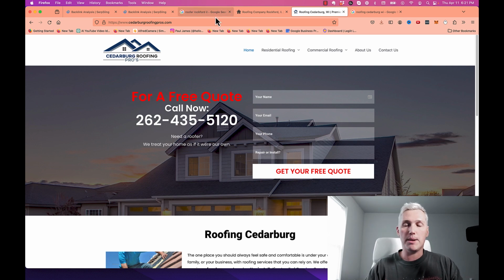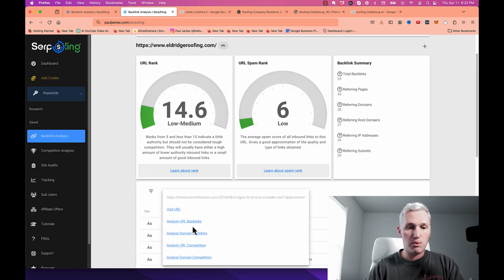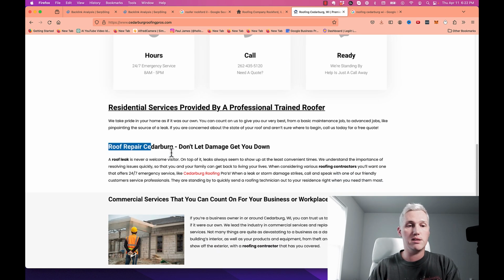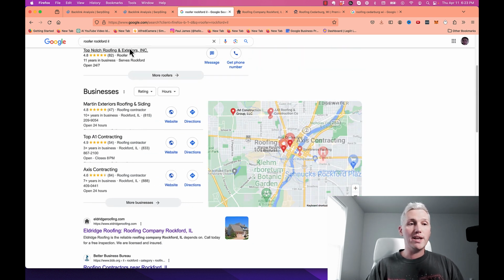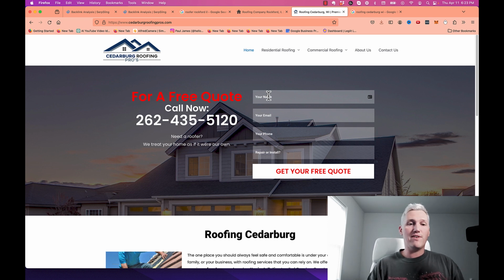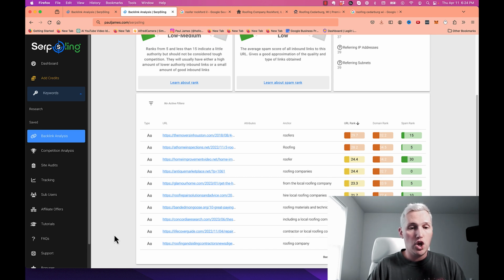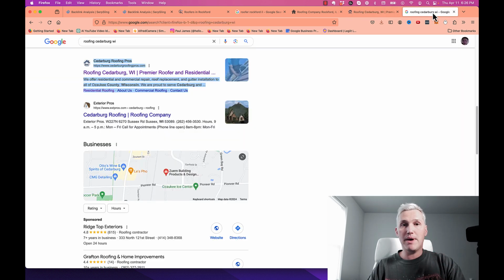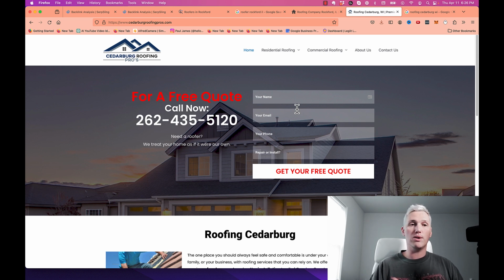How To Make $1000 The LAZY Way!